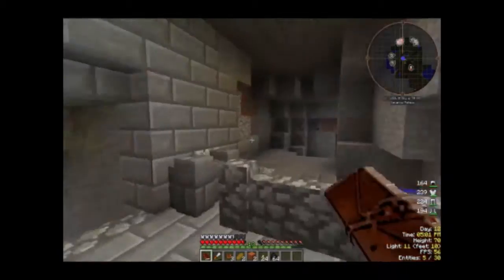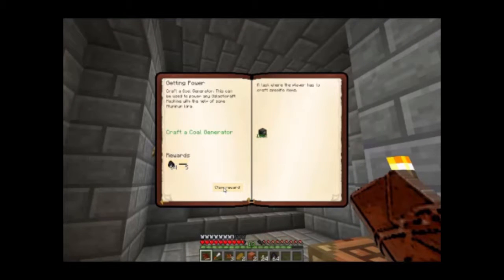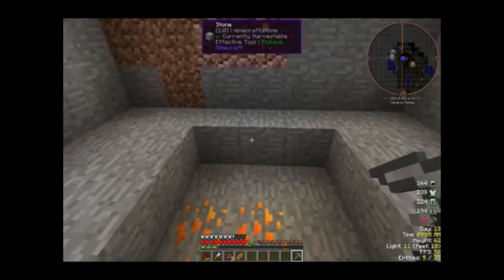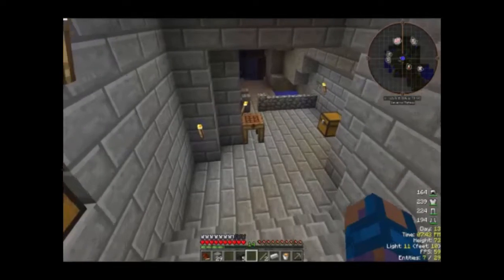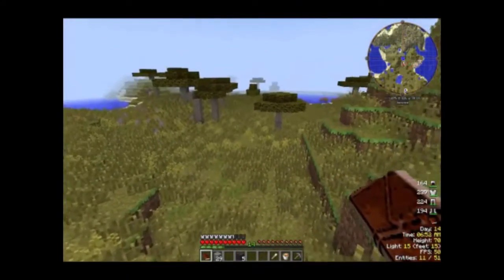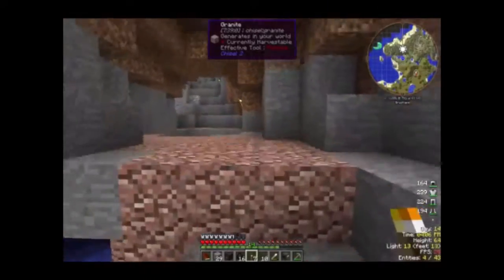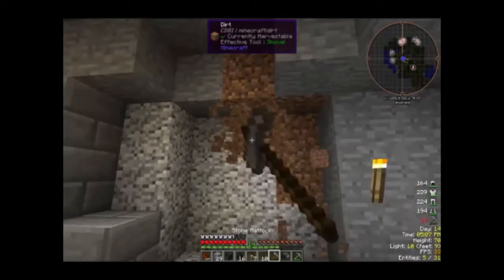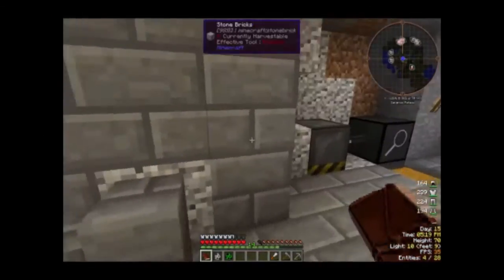Let's Play: Mincraft: Space Astronomy Episode 2